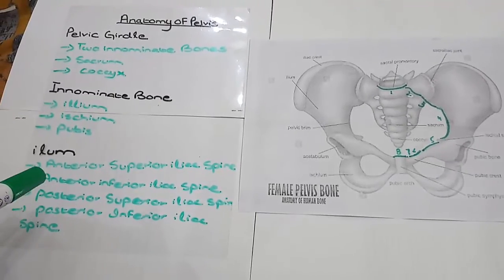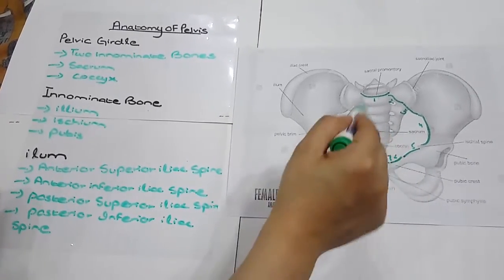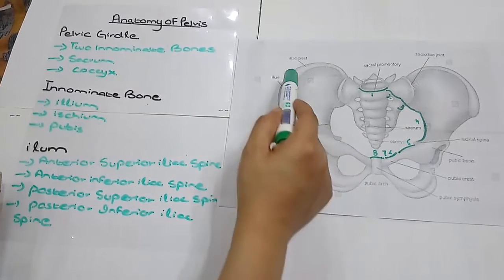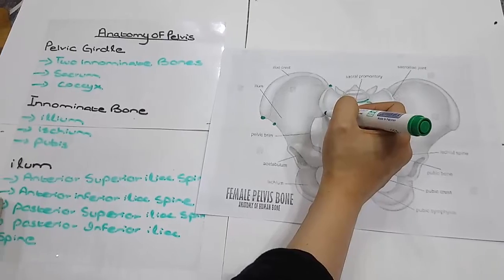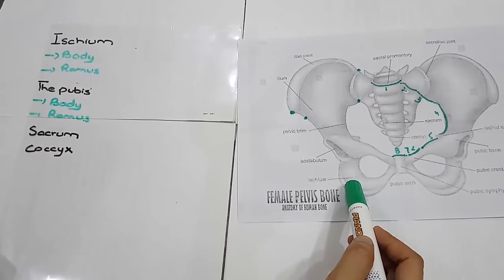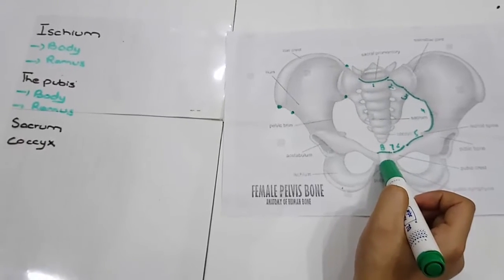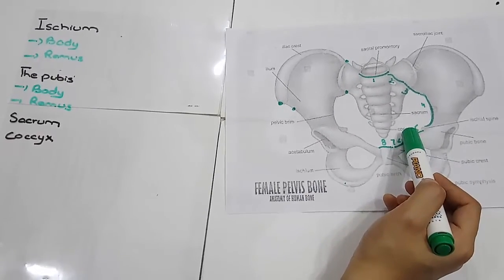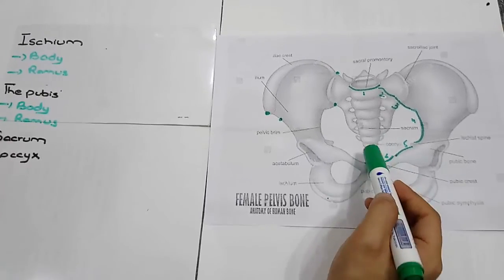Anatomy of Pelvis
The pelvis consists of paired hipbones, connected in front at the pubic symphysis and behind by the sacrum; each is made up of three bones—the blade-shaped ilium, above and to either side, which accounts for the width of the hips; the ischium, behind and below, on which the weight falls in sitting; and the pubis
Audience Interests:-
Medical, Medial terminology,vlog,vlogs